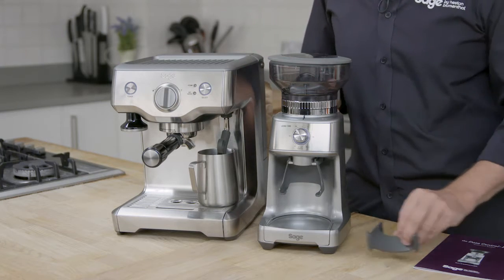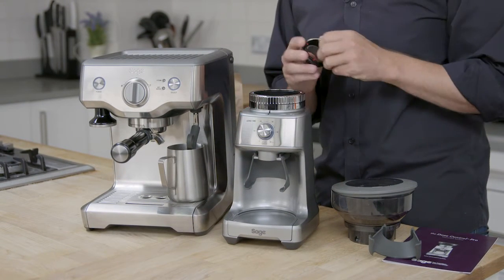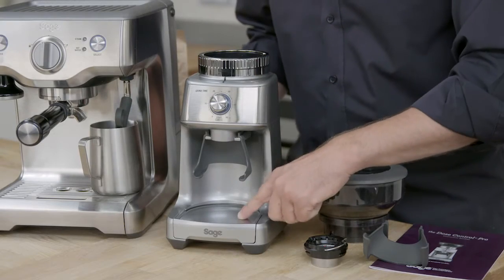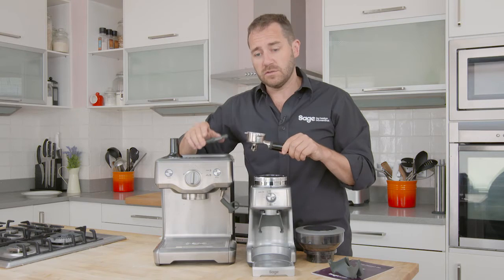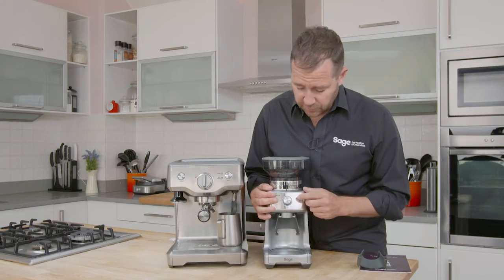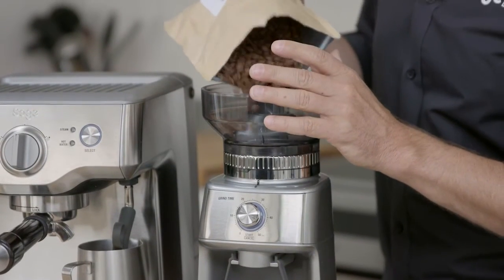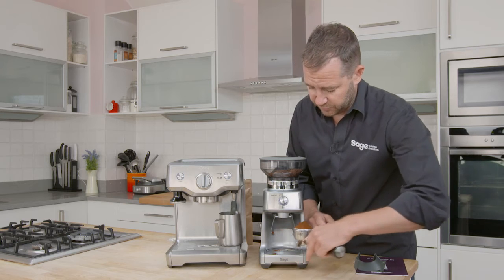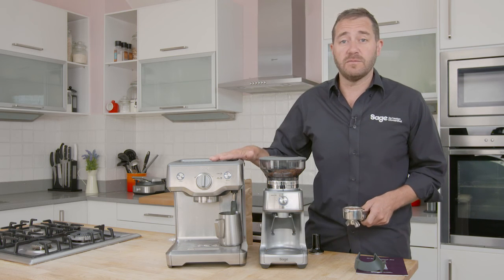Sage The Dose Control Pro